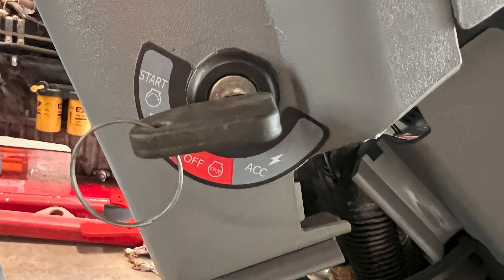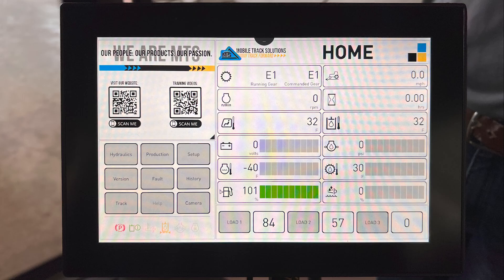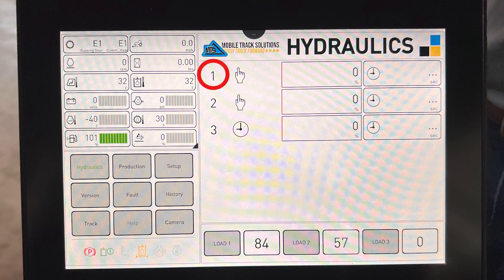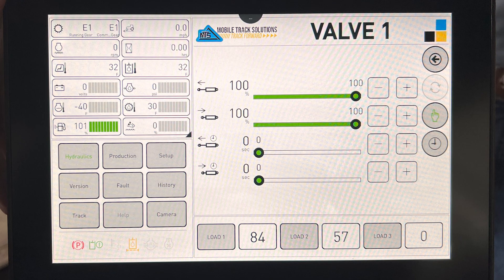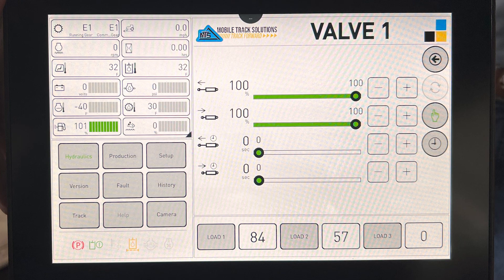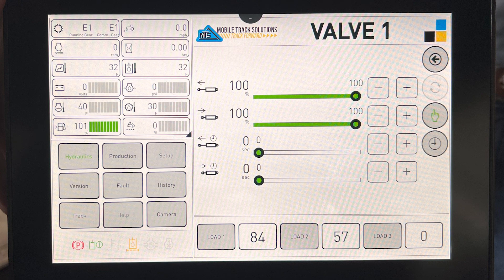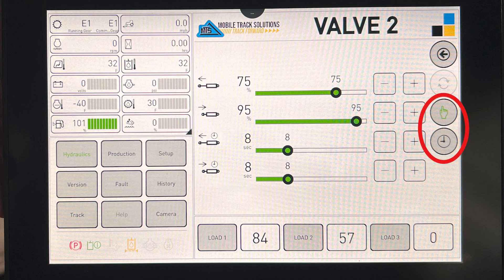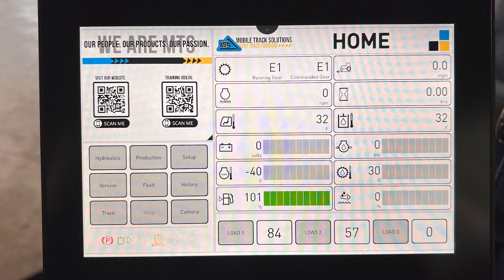Setting the Hydraulic Functions on Parker Monitor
How to set the hydraulic functions on a parker monitor for a Mobile Track Solutions tractor (Generation 5 and newer).